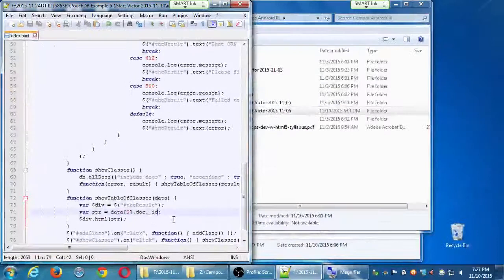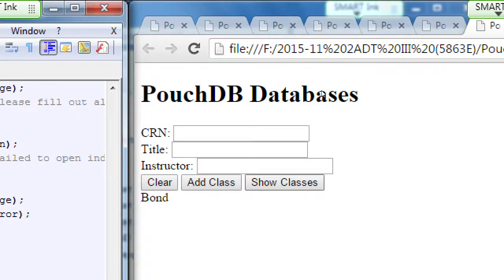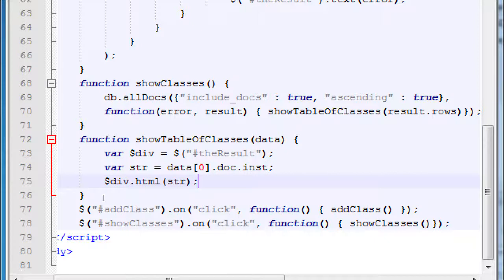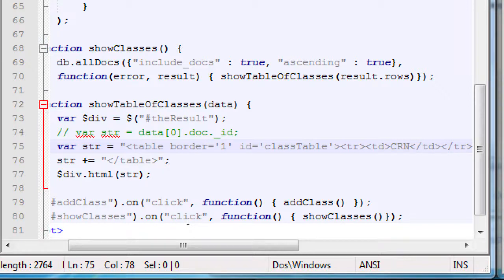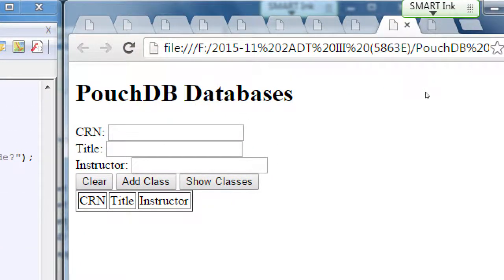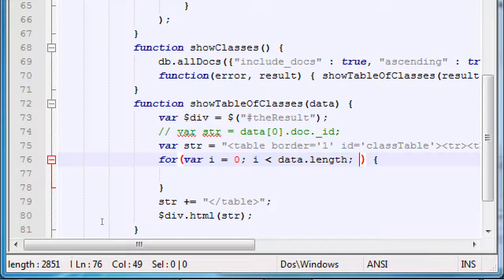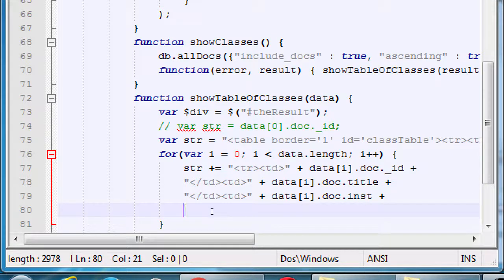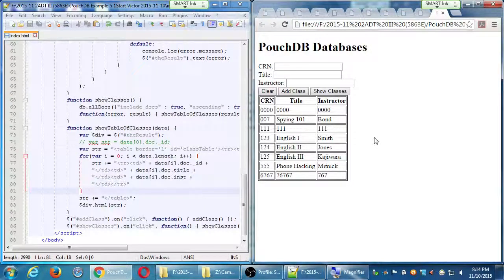SDCE Android III 2015 11 10 B